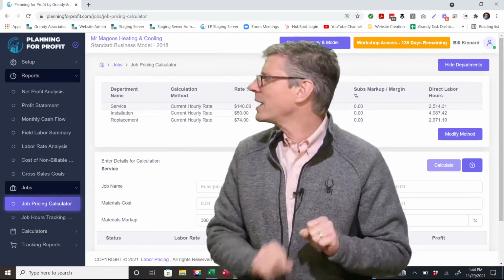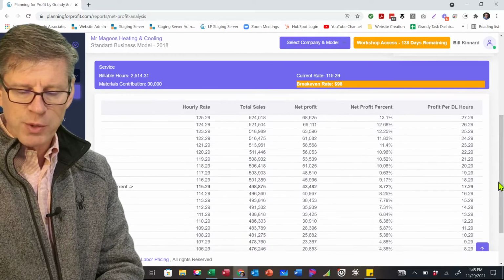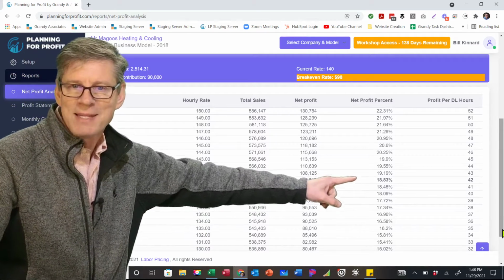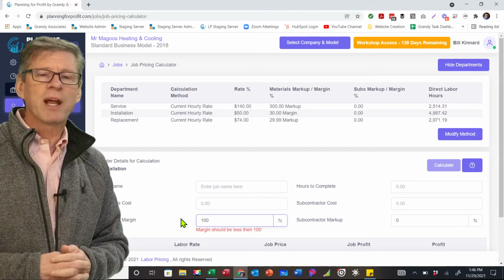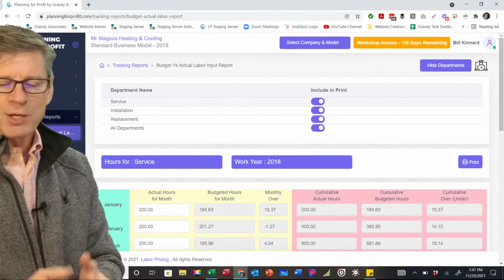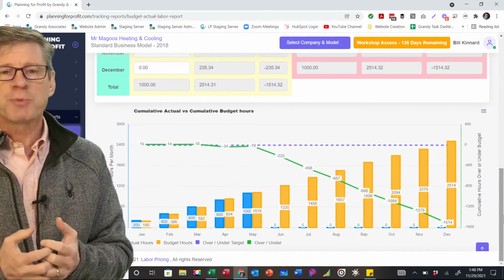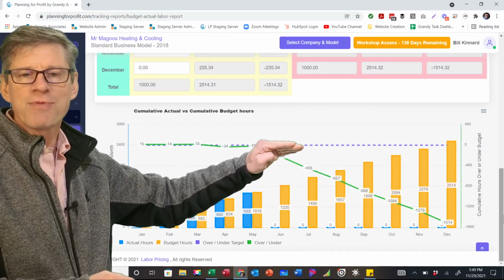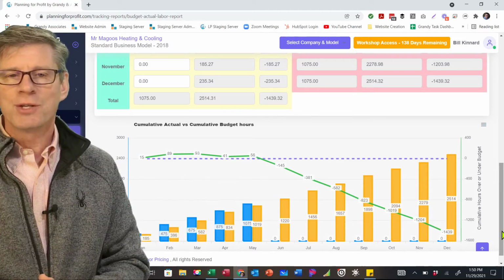PFP Software Weekly Update 11.29.21